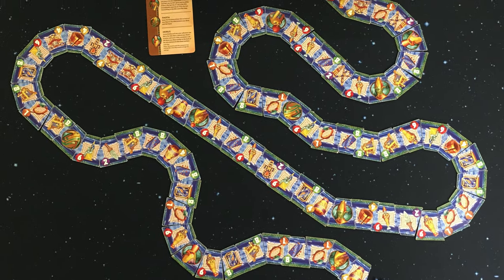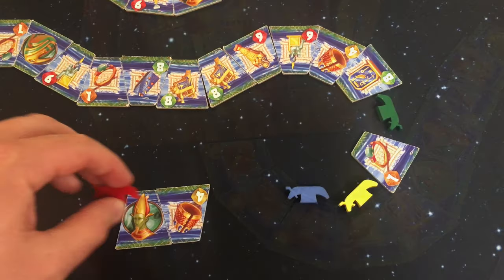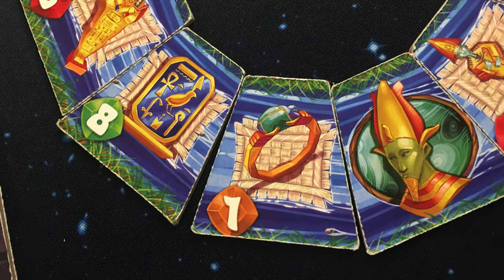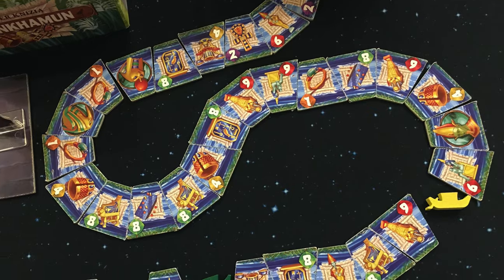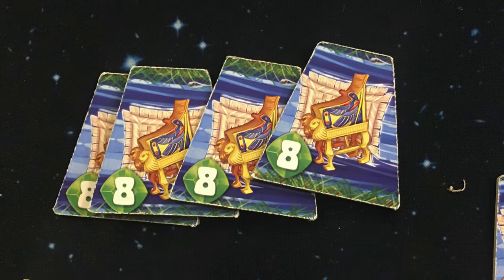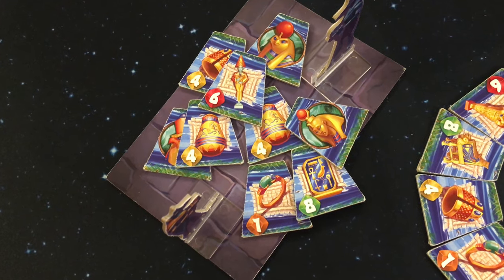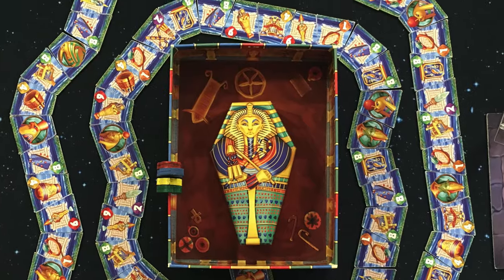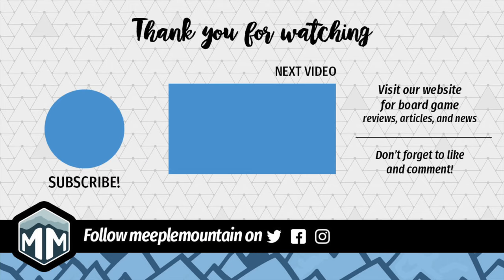Tutankhamun - Review & How to Play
Boardgame Brody follows the river giving all his wealth to King Tut's tomb in Tutankhamun by 25th Century Games.